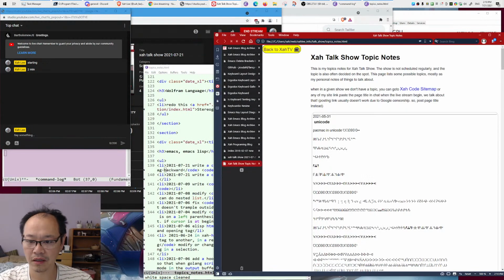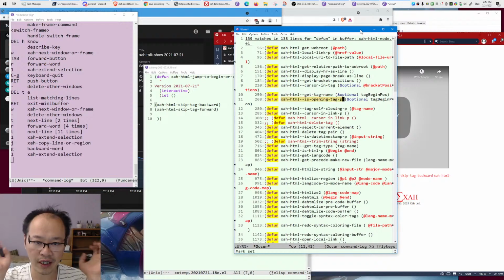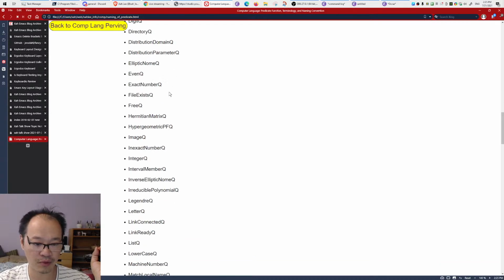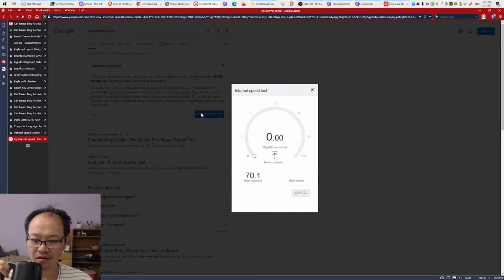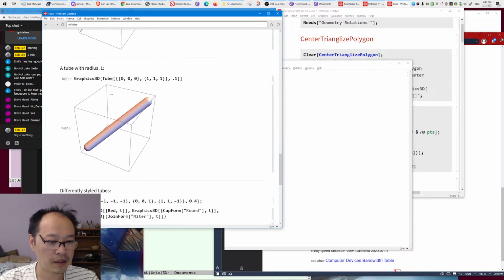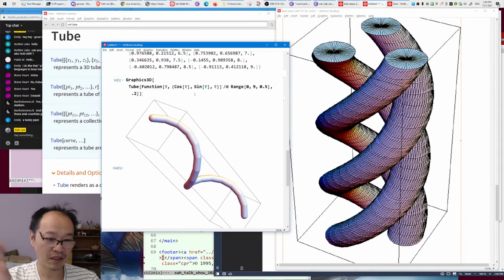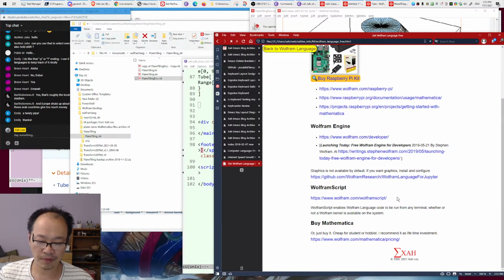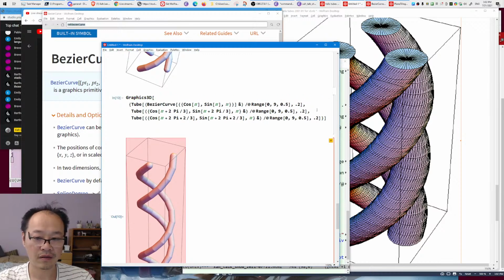XahTV 2021-07-21 emacs lisp xah-html-goto-matching-tag, Wolfram Language triple helix